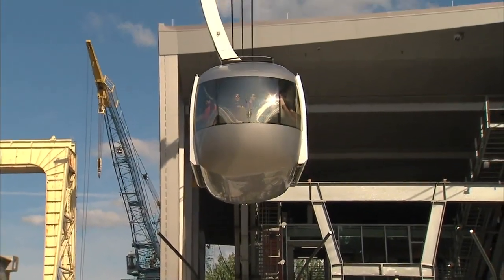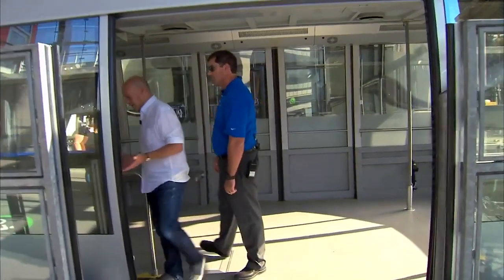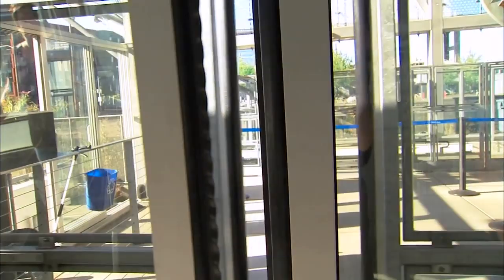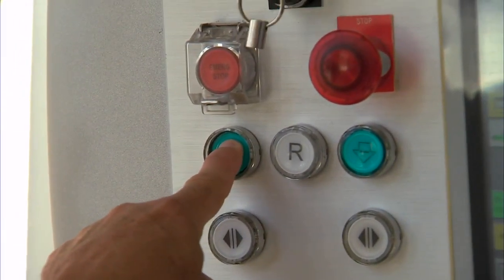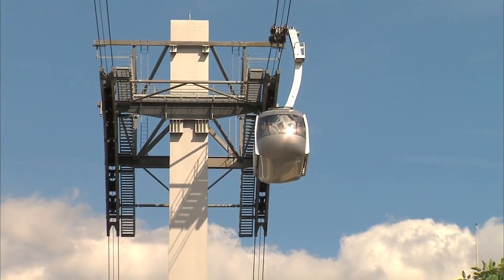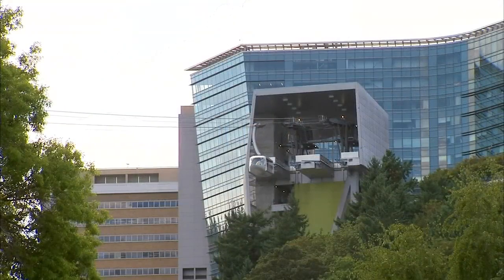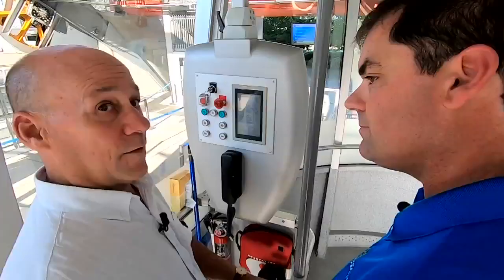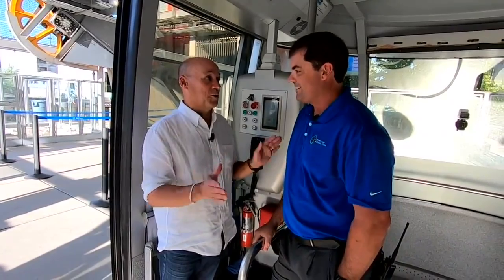Hey, Do My Job! Tony Martinez learns how to operate the Portland Aerial Tram